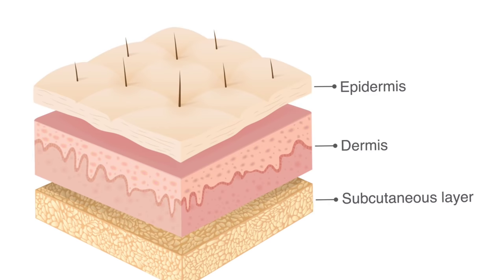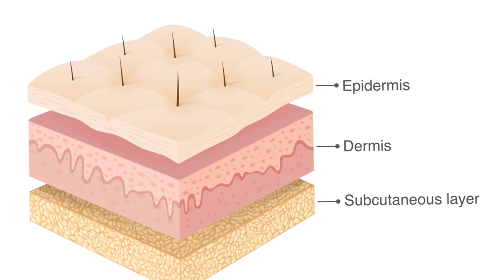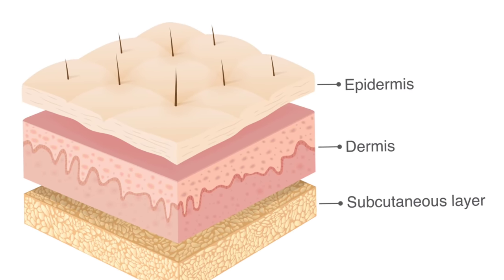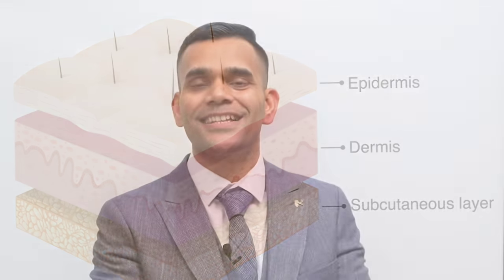Use Glycerin To Make Your Skin Younger , Scar Free and Spot Less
if you are interested in buying Good Quality Products
Vegetable Glycerine